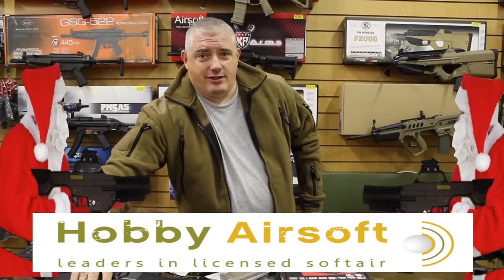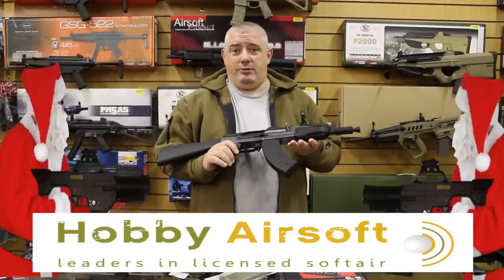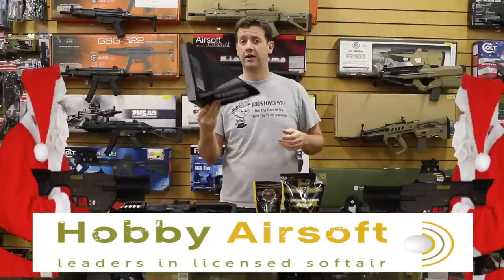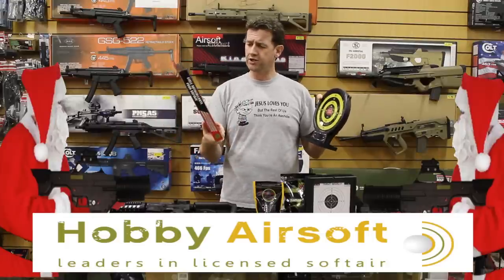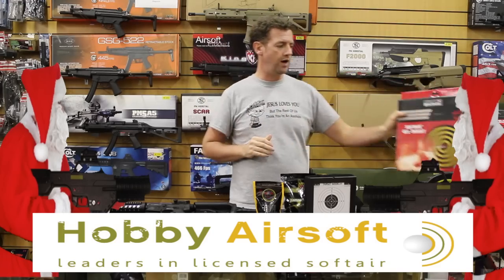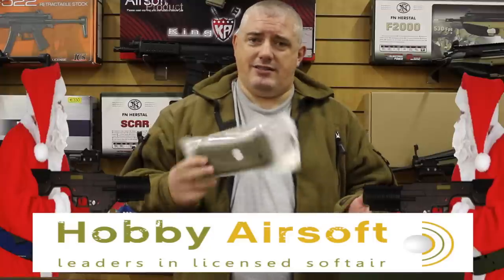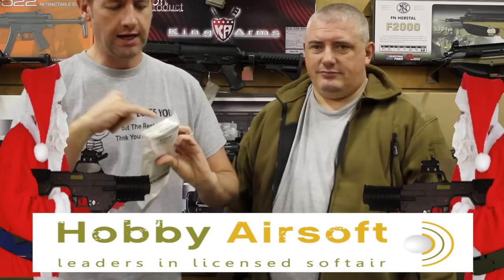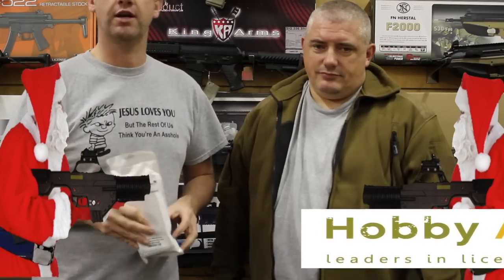On the 7th day of Xmas...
On the home straight now as we bring the 7th day